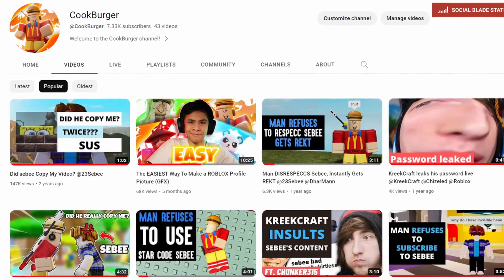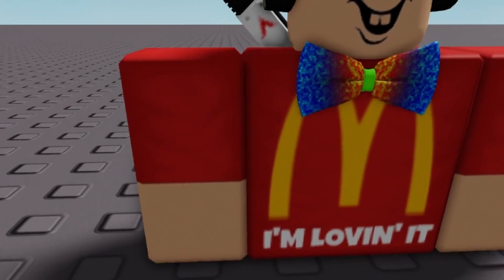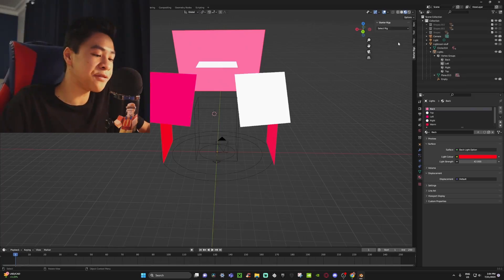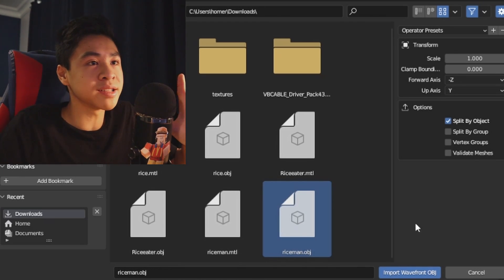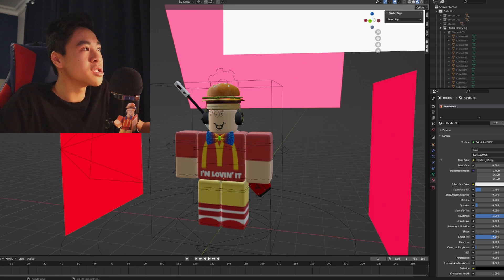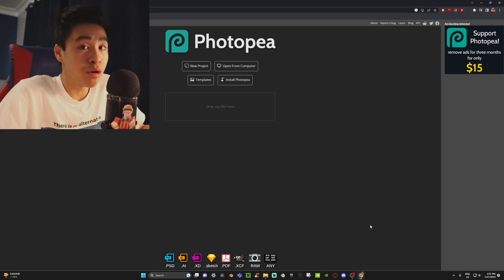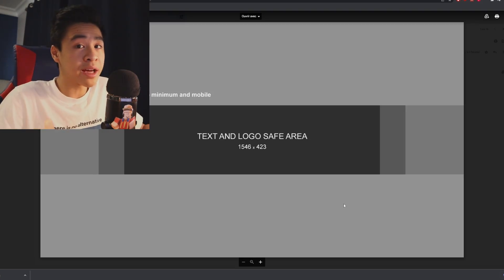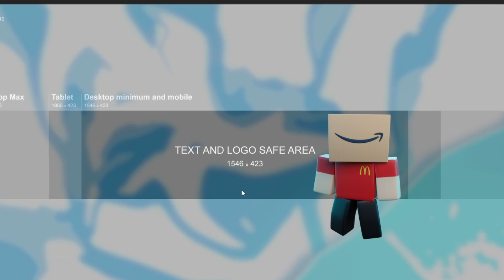The BEST Way To Make a ROBLOX Profile Picture (GFX)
⚠️DON'T CLICK THIS (not a scam link lmao)

In this roblox GFX tutorial I'm showing you the way I actually made my profile picture, and this time with a banner lol

- Blender (MAKE SURE TO HAVE THE MOST RECENT VERSION.)

Roblox's mission is to bring the world together through play. We enable anyone to imagine, create, and have fun with friends as they explore millions of immersive 3D experiences, all built by a global community of developers.

Roblox Studio is the building tool of Roblox that helps you to create the places of your dreams. It provides our Developers with a more comprehensive and intricate set of tools, which allows for a greater sense of control and creative expression.
Roblox Studio's features are accessible to a variety of skill levels ranging from a novice to an experienced programmer. Tools range from simple manipulation of objects or terrain, to entering complex scripts and experience functions. Studio also allows you to test your experiences in an isolated environment before uploading them to the Roblox website.

Blender is the free and open source 3D creation suite. It supports the entirety of the 3D pipeline—modeling, rigging, animation, simulation, rendering, compositing and motion tracking, even video editing and game creation. Blender is well suited to individuals and small studios who benefit from its unified pipeline and responsive development process.

TIMESTAMPS :
0:00 - IMPORTANT Intro
0:38 - What to install/download
1:16 - Exporting the avatar
2:39 - How to open lightroom
2:58  - Starter Rigs setup
4:02 - How to move in blender
4:29 - Building your avatar
7:29 - Posing the rig
10:03 - Rendering and saving the image
11:46 - Adding the background
14:14 : How to make a banner